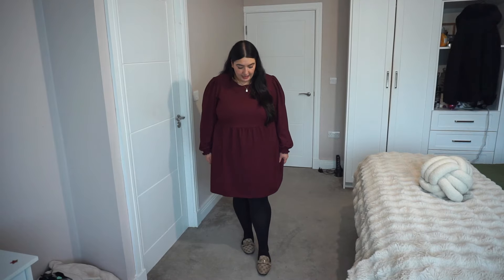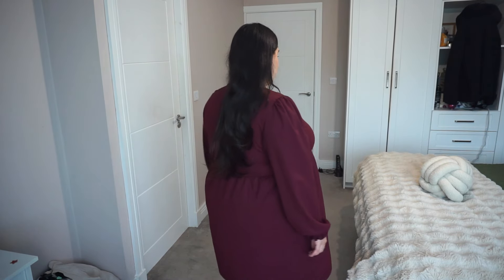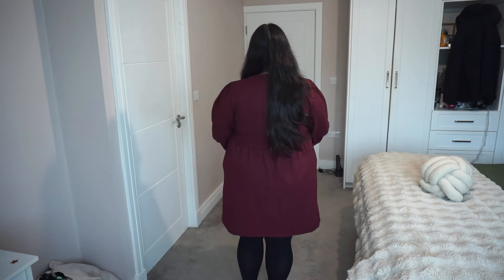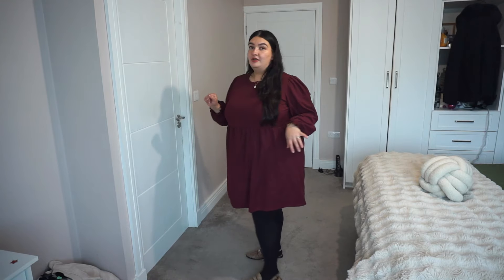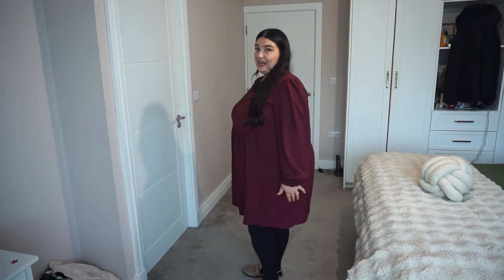PLUS SIZE NEW LOOK CURVE HAUL AND TRY ON - AND A FEW OTHER BITS!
Hi all - hope you enjoy this random haul of autumnal bits!

Really enjoying the trends at the moment and thinking of doing an autumn/winter trends haul with all of the things I have got recently that are so on trend - A lot of them have been shown in this video but I have so much more!

Here are the links to everything in the video

Burgundy dress:*
Cream cardigan*
Satin mini skirt*
Satin burgundy skirt*
Cherry t shirt *
Black waistcoat*
Grey waistcoat*
Suede brown boots*
Suede black boots *
Loafers from Shein* similar (even nicer)

my own business: Instagram: soulfulcosmetics